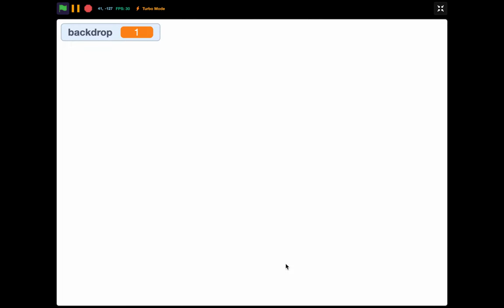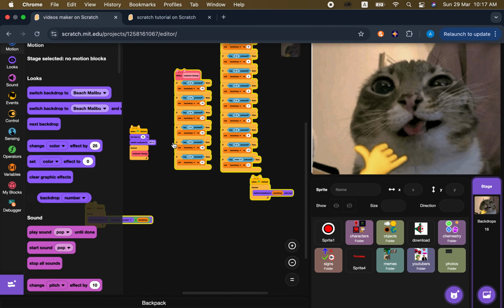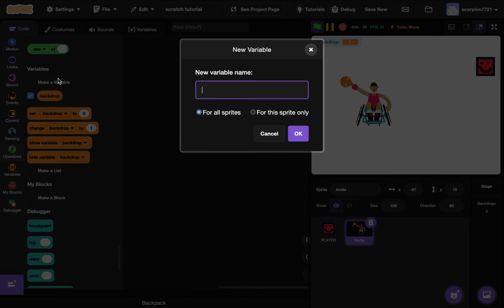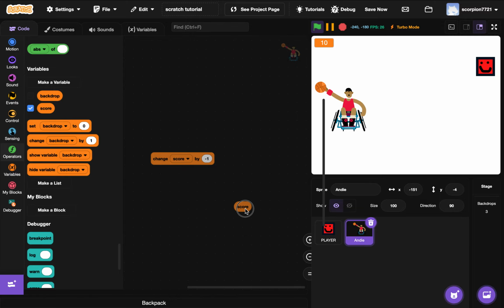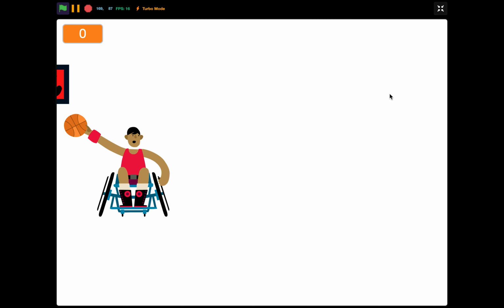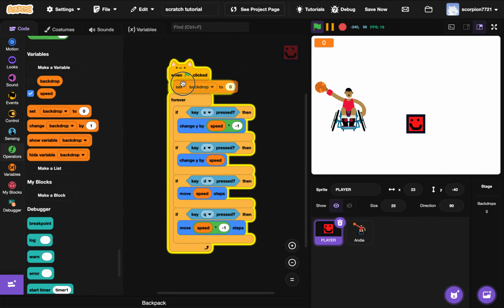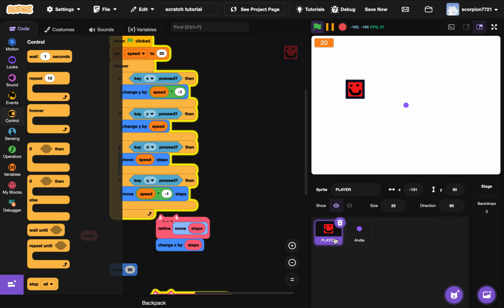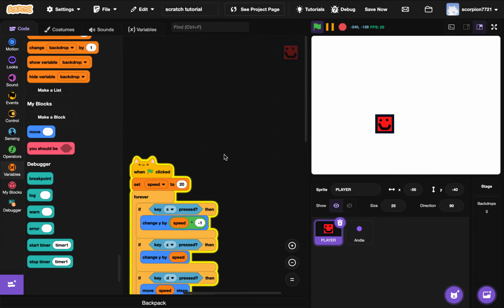LEARNING HOW TO USE SCRATCH GRAND FINALE#scratch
this is part 4 of learning how to use scratch which covers costume blocks and variables

and others